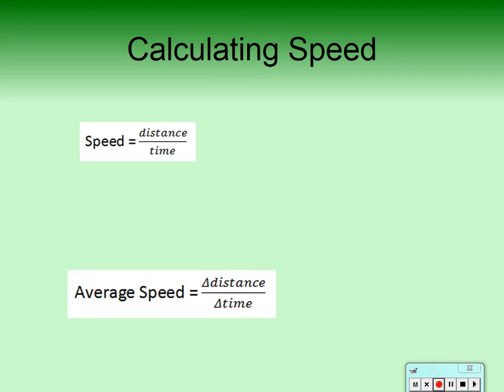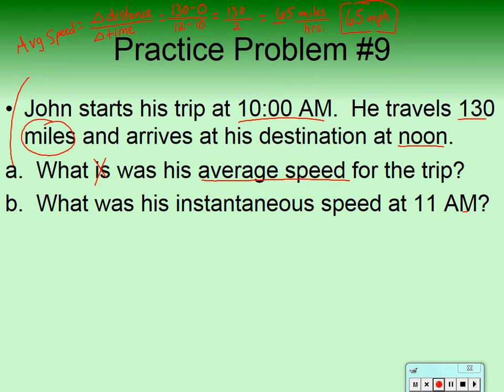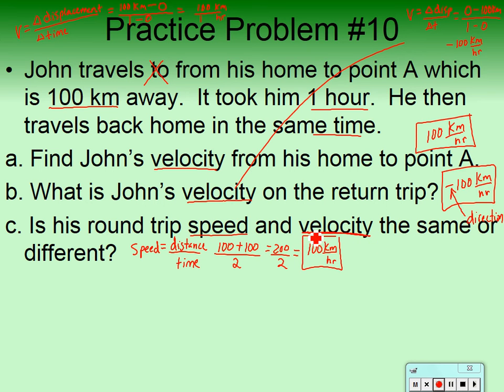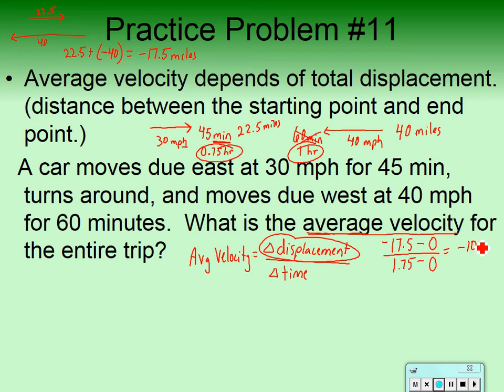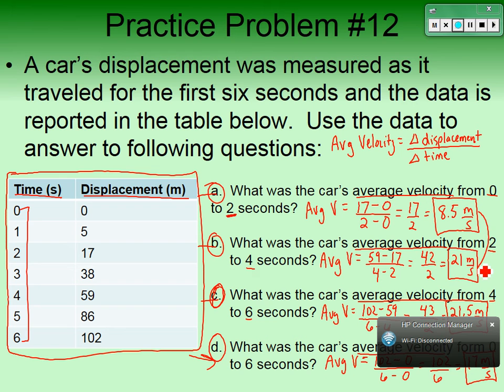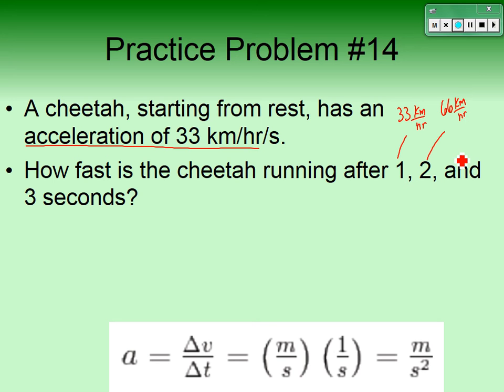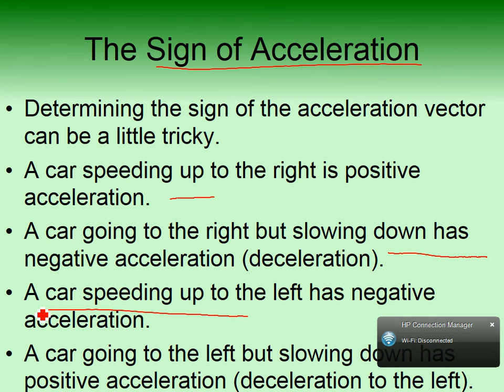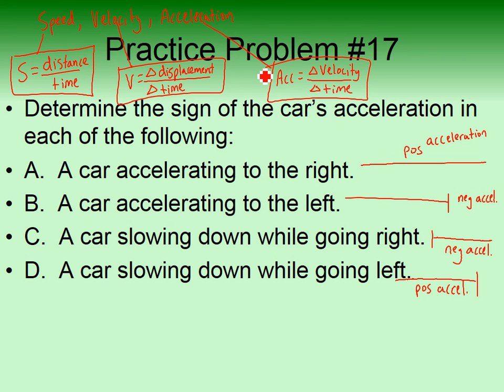Calculating Speed, Velocity, and Acceleration. (Physics Ch. 1, Part 3)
Learn how to calculate Speed, Velocity, and Acceleration.  (Physics Ch. 1, Part 3)